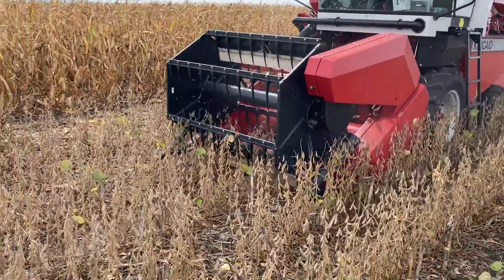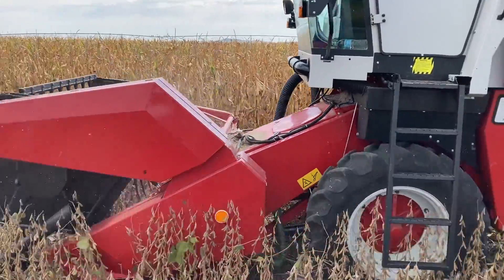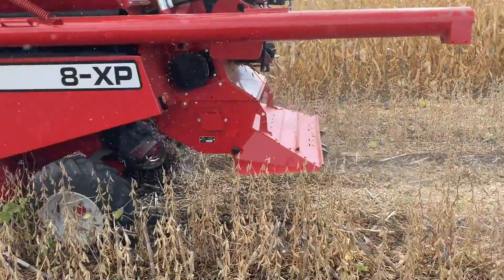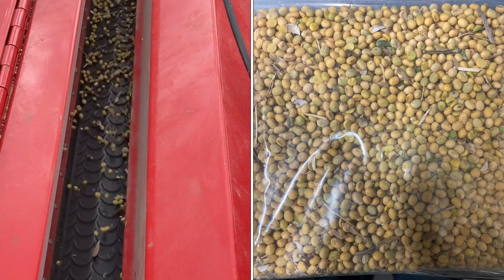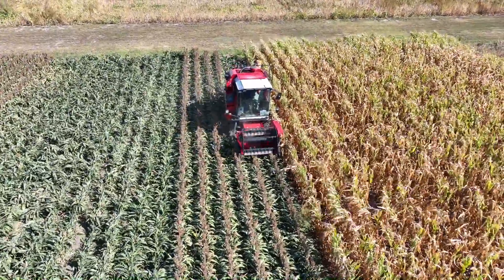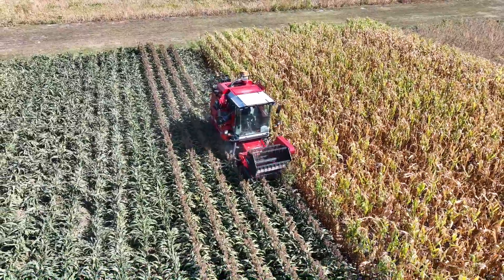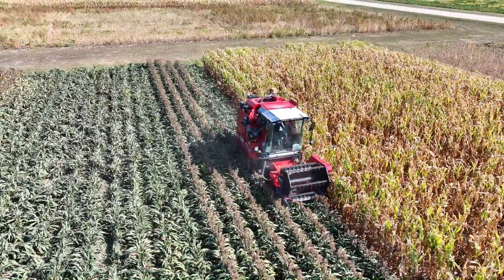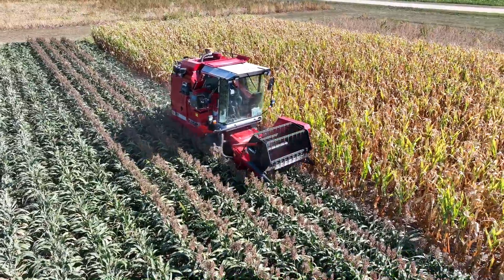Harvest Considerations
Harvest season has arrived! Time to collect the results from the year, but to do so it is a good idea to check for calibrations necessary to minimize grain loss and maintain safety during the operation.